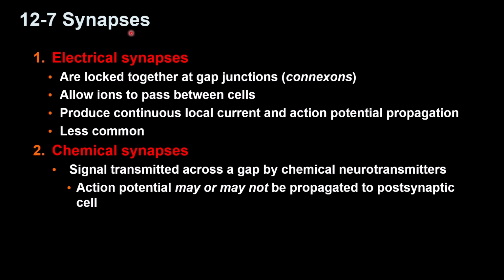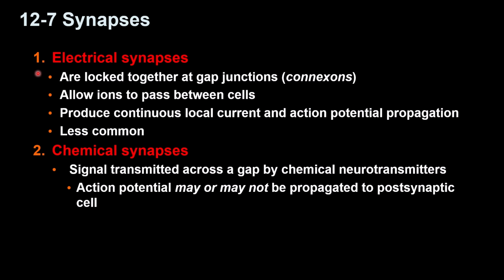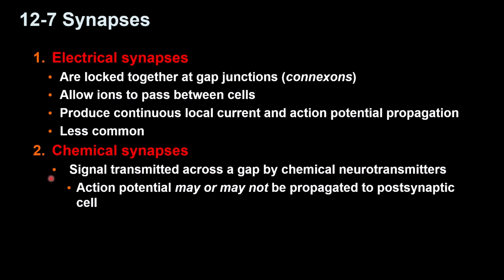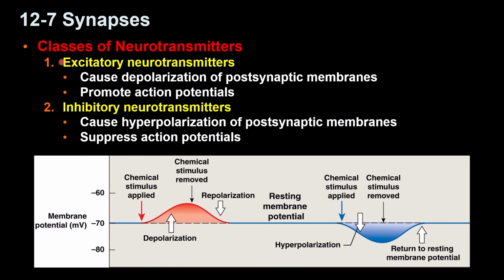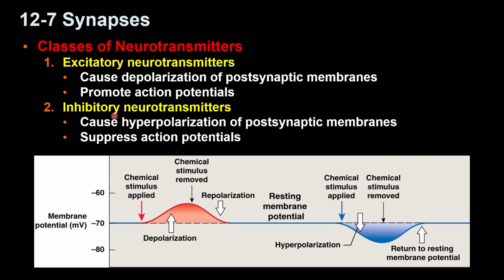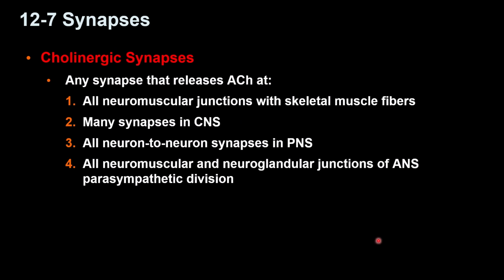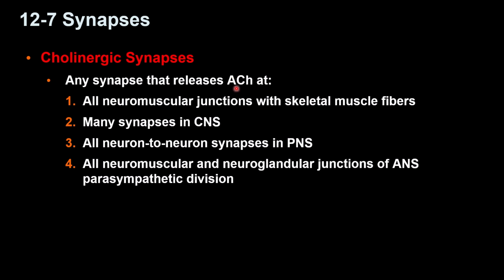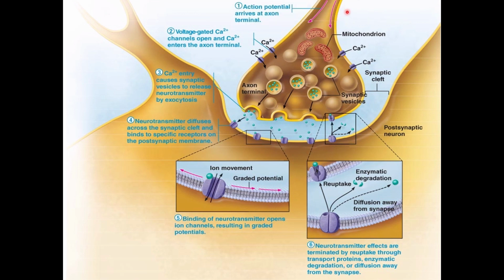Neuron Synapse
This video contains information about:

- electrical synapse
- chemical synapse